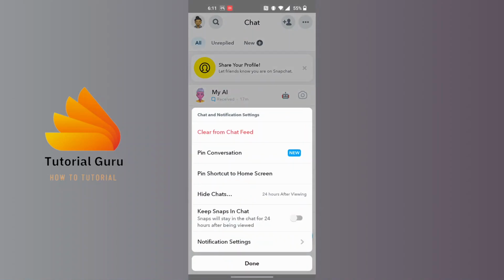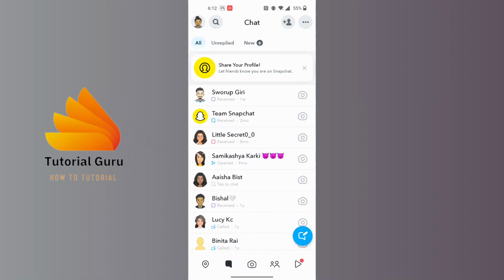How to Hide My AI on Snapchat?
How to Hide MY AI on Snapchat? | TutorialGuru

Description: Welcome to TutorialGuru, your trusted source for simplified tech tutorials! Hiding AI (Artificial Intelligence) on Snapchat allows you to manage your lenses and maintain a clutter-free experience. In this tutorial, we'll guide you through the steps to hide your AI on Snapchat, ensuring that you have control over the lenses available on your account.